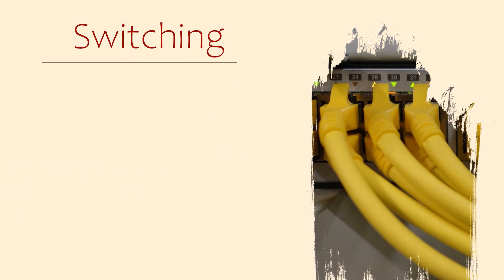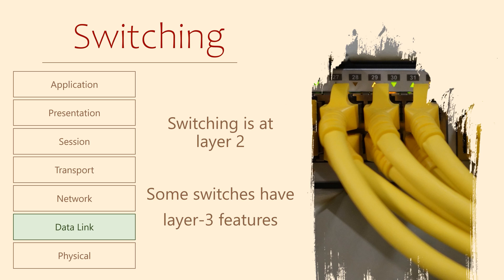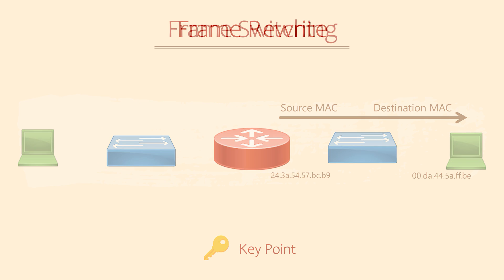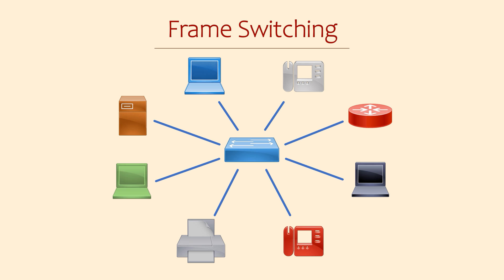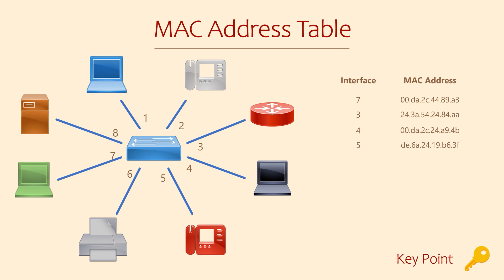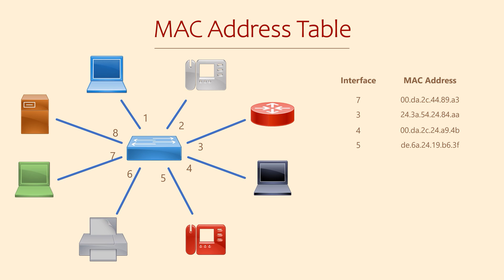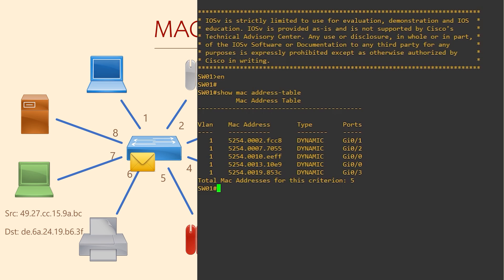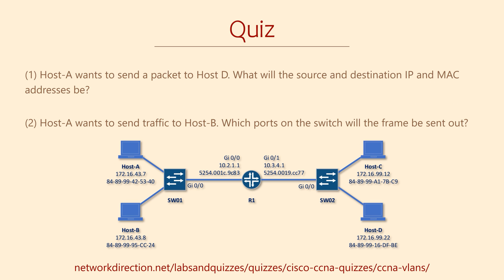Cisco CCNA - Switching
Become Cisco CCNA Certified today!
Switches work at Layer 2. The purpose of a switch is to forward frames from one device to another.
In this video, you will see how switches use frames , ethernet protocols and mac addresses to keep traffic flowing through your network.

#200-301